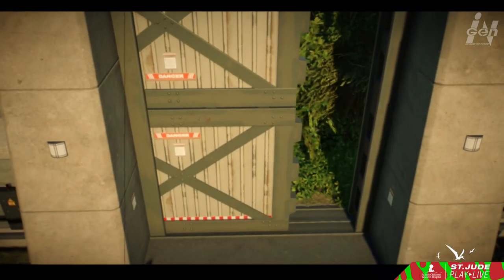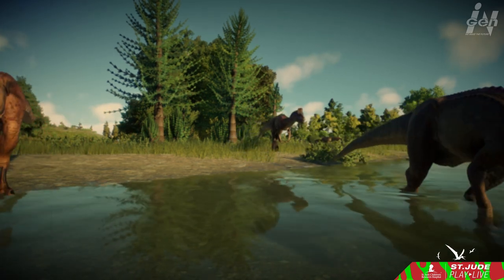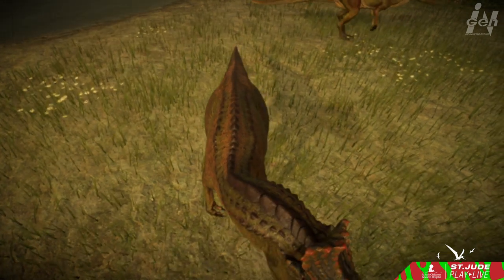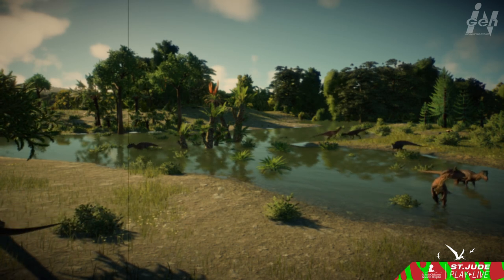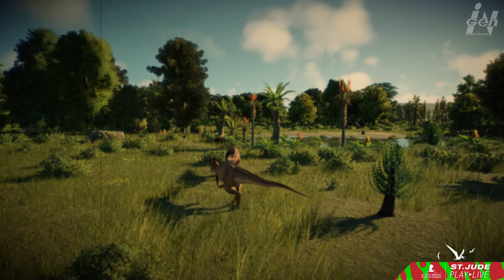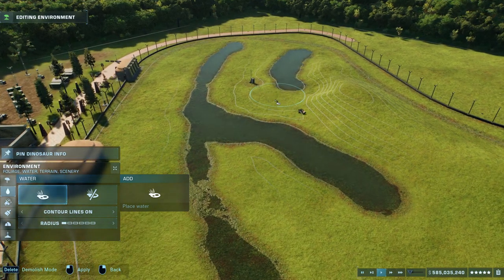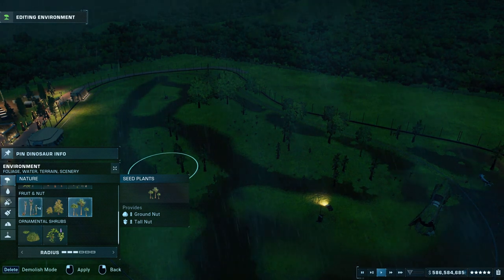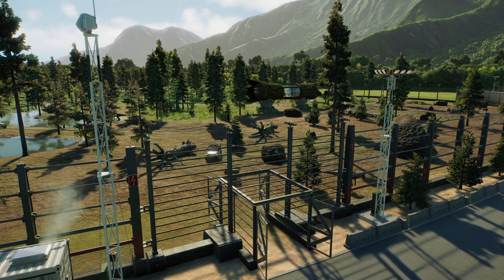Cryolophosaurus In-Depth Dino Guide, Tips to Recreate Natural Habitat & Jurassic Park History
Cryolophosaurus Species Guide in Jurassic World Evolution 2 with information that's been gathered by paleontologists and researchers throughout history. Followed by a habitat restoration attempt.

Timestamps:
Intro 00:00 - 3:16
Description 3:17 - 9:50
Paleontology  9:51 - 13:33
Environment 13:34 - 16:10
Biodiversity 16:11 - 17:35
Jurassic Park Franchise 17:35 - 18:58
Habitat Reconstruction 18:59 - 29:50

Donate today to St Jude Children's Research Hospital and help kids fight cancer.

Sources will be up soon!